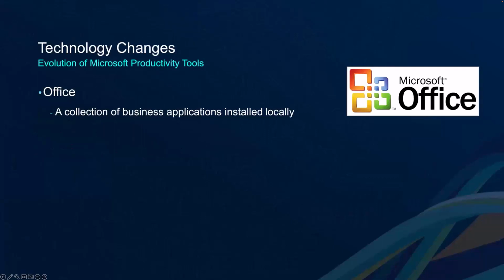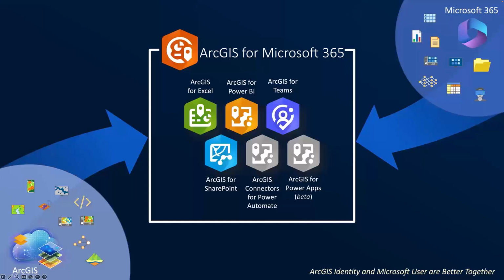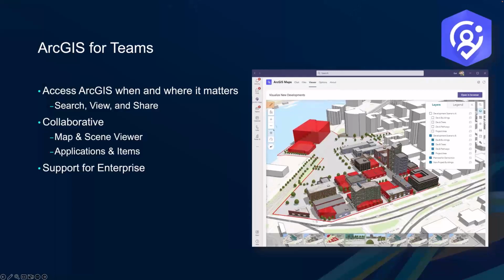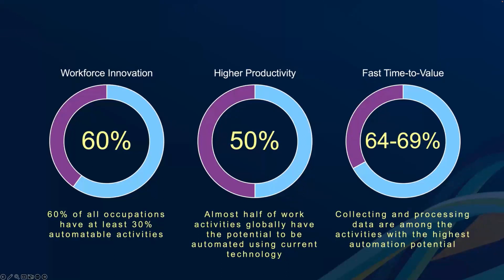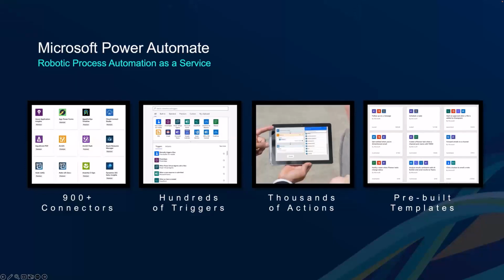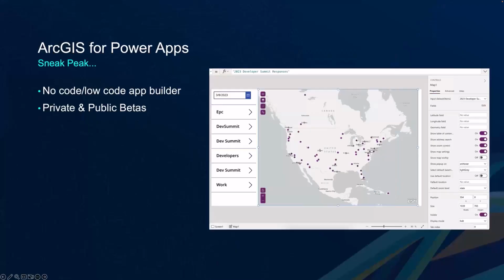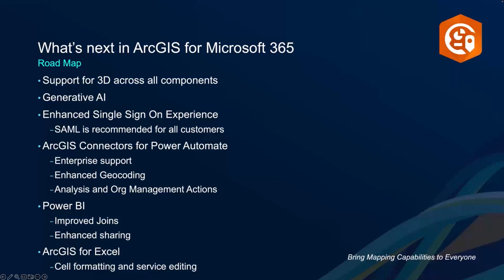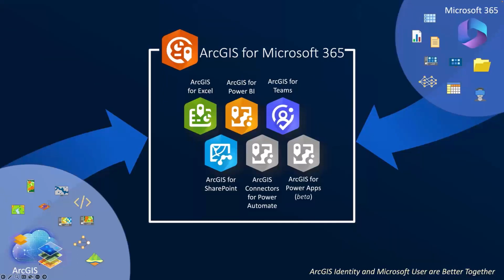Power Your Productivity with ArcGIS for Microsoft 365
Discover how to use automated capabilities to optimize manual processes without the need for coding to bring a cutting-edge mapping experience to your business.

Watch to:

- Learn how to combine your data with mapping and visualization tools.
- Discover how each component can enhance and even automate your workflows.
- Explore the ways in which each component can boost your productivity.
- See a demo of the top no code/low code flows that you can implement today.